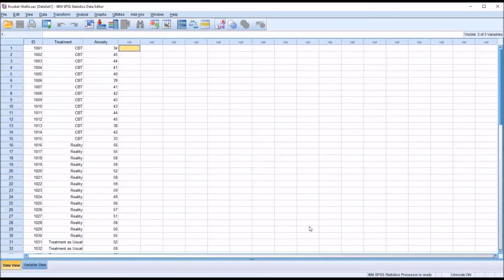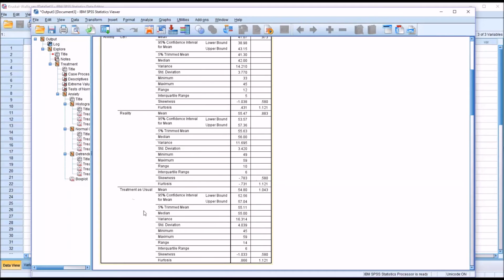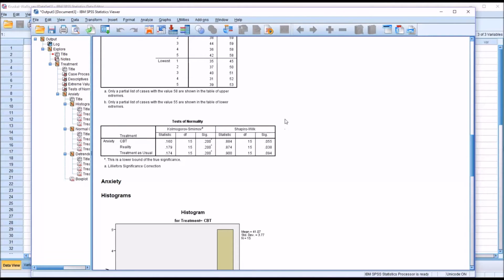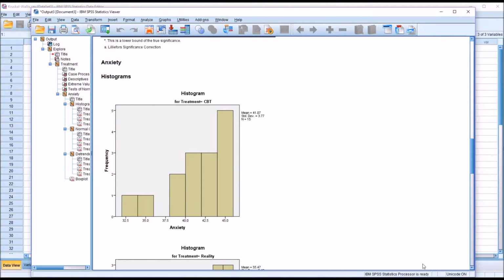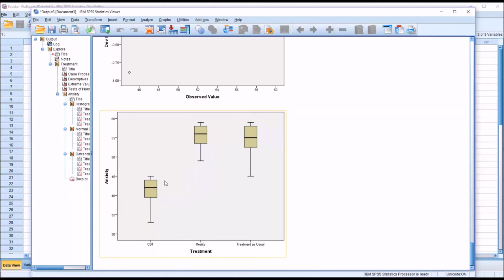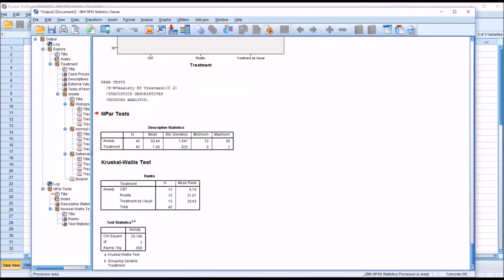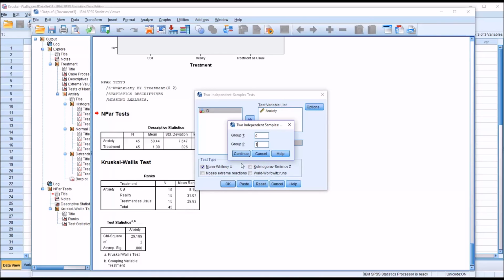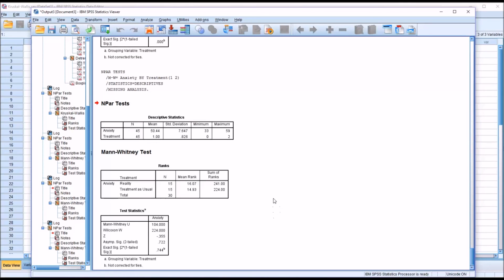Testing the Assumption of Similar Distribution Shape for the Kruskal Wallis H Test using SPSS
This video demonstrates how to test the assumptions of the Kruskal-Wallis H test using SPSS. The assumption of similar distribution shape is tested using histograms and boxplots. A Mann-Whitney U with a Bonferroni correction is used as a post hoc test.